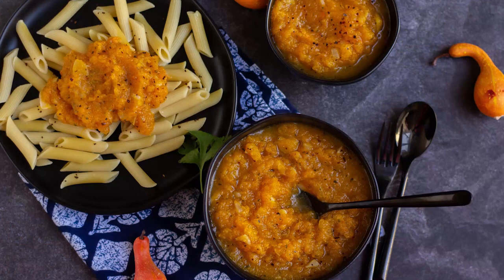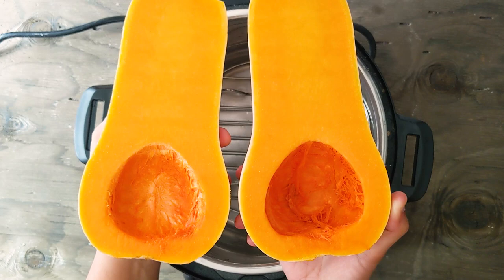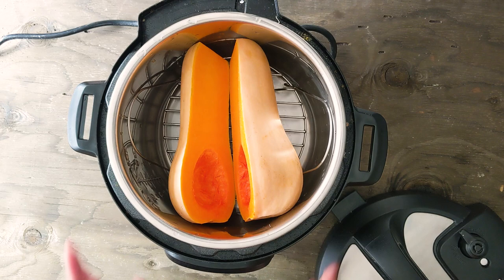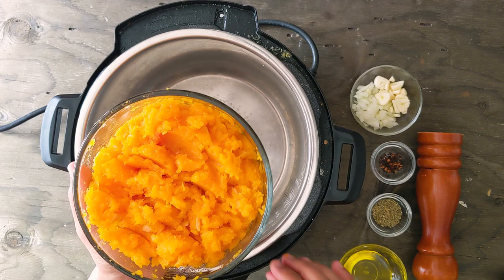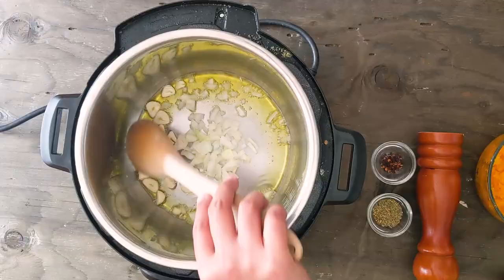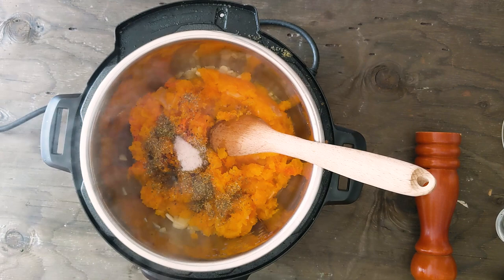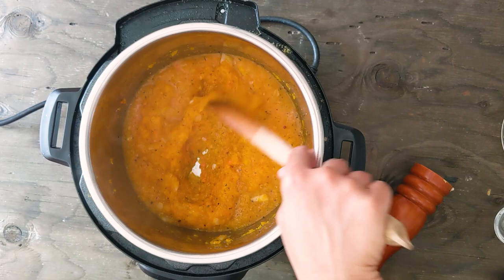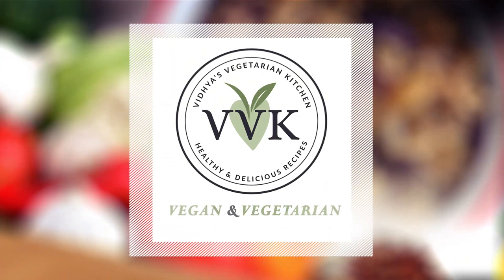Instant Pot Butternut Squash Pasta Sauce | Vegan & Gluten-Free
Today's Video | Instant Pot Butternut Squash Pasta Sauce | Vegan & Gluten-Free
I love cooking fresh seasonal produce. One of my favorite fall produce is butternut squash. Even though it is available throughout the year, you get the best ones from fall through winter. I love to add butternut squash in my soups, stews, and South Indian curries and gravies also.
But today I am going to share butternut squash sauce for pasta. Check out how to cook butternut squash in the Instant Pot with minimal chopping and how to make this delicious vegan and gluten-free butternut squash pasta sauce in Instant Pot.

I hope you all try it out.

Happy Cooking :-)
Vidhya

How To Cook Pasta in Instant Pot?

Instant Pot
My Cookbooks:
Instant Pot Vegetarian Cookbook
The Essential South Indian Cookbook